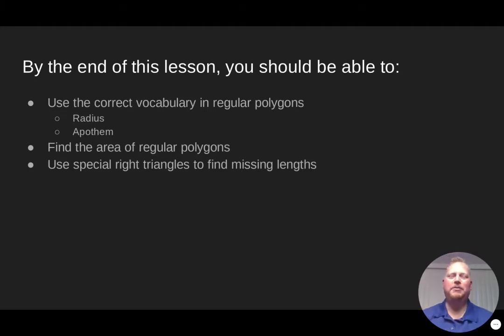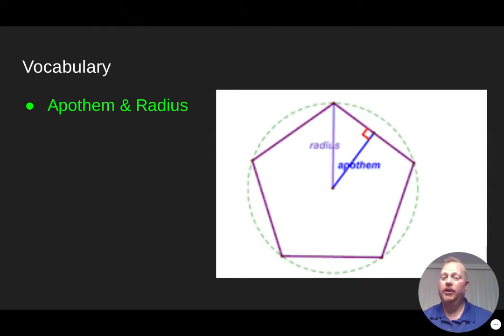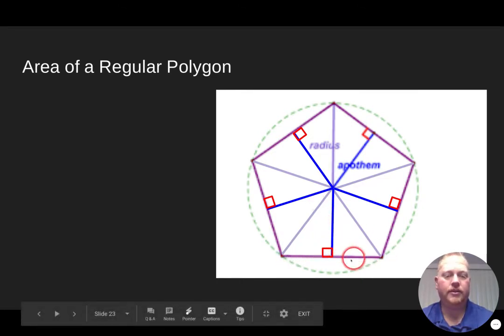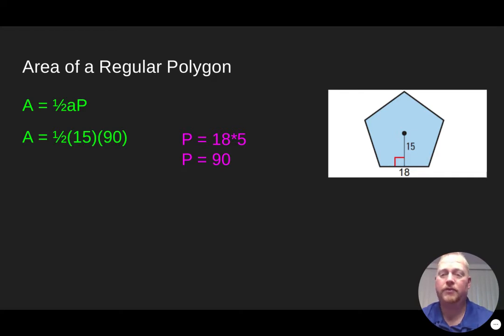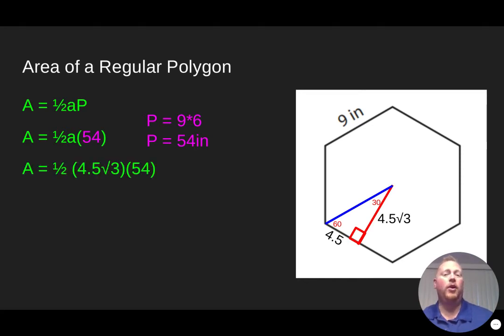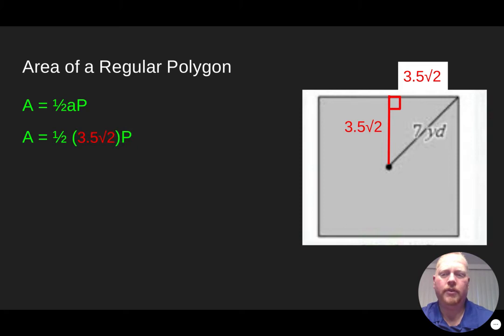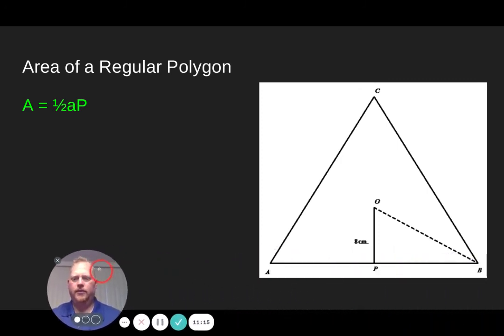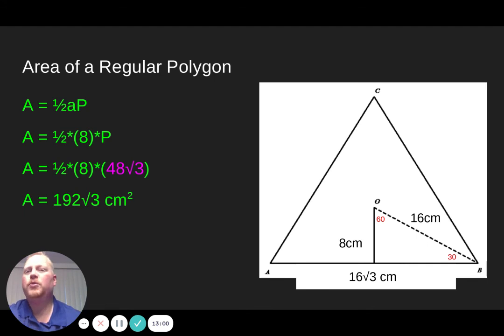Geometry 2 10 3 Areas of Regular Polygons